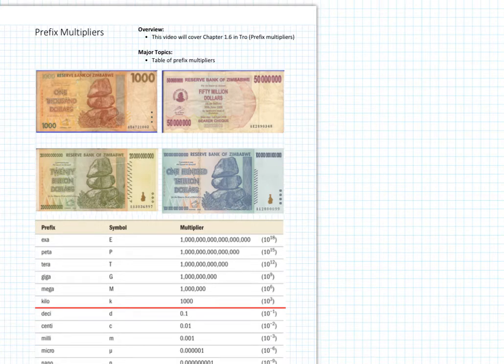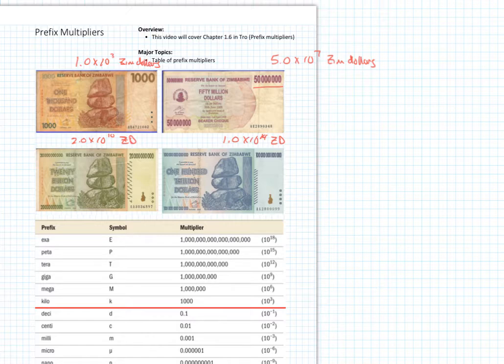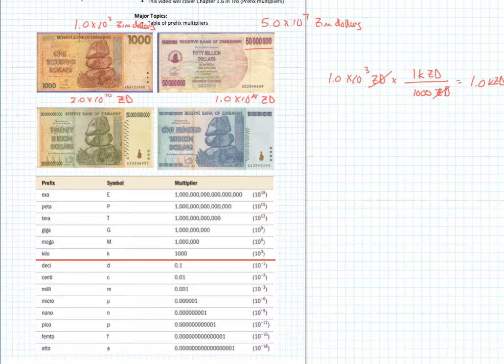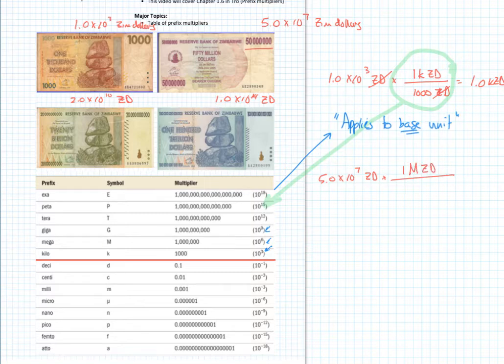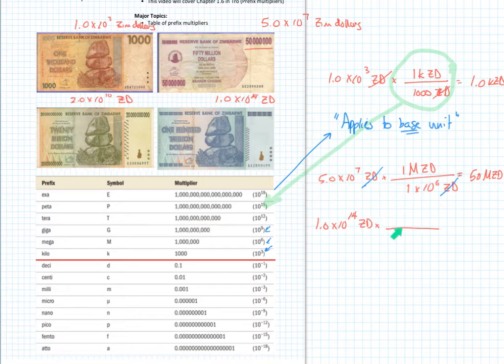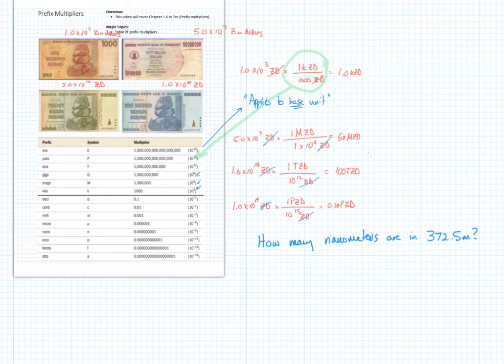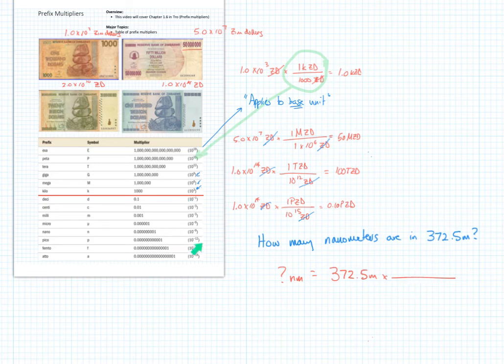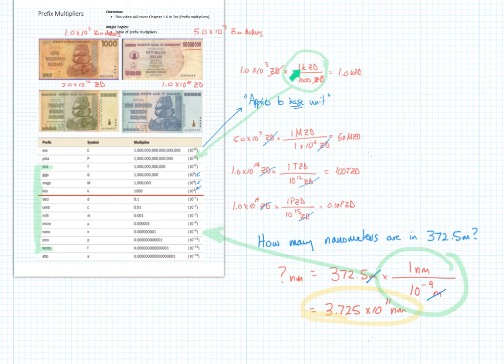Prefix Multipliers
Do you need to write really large or really small numbers? Often it is better to use a prefix multiplier to express that. We use terms like 6 Megabytes (or 6 Mbyte) rather than 6 million bytes because Mega means million. We will introduce the prefix multipliers from pico to tera.